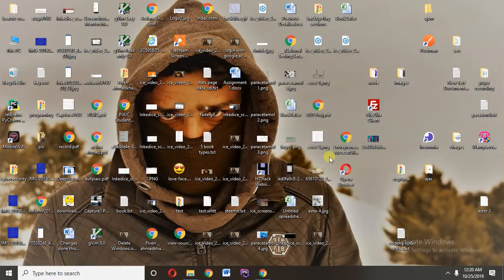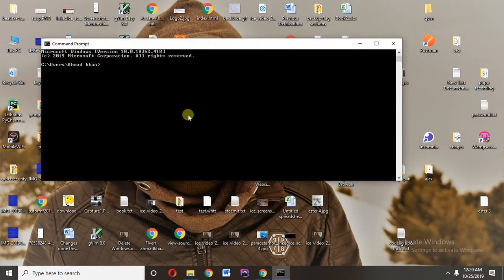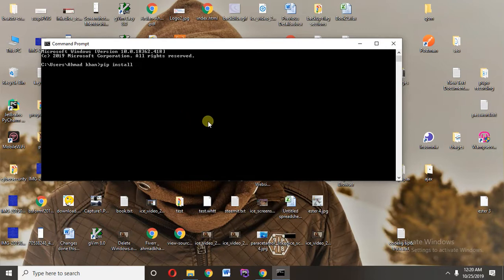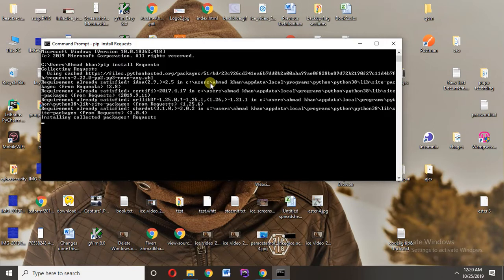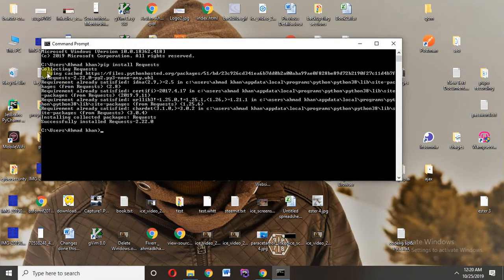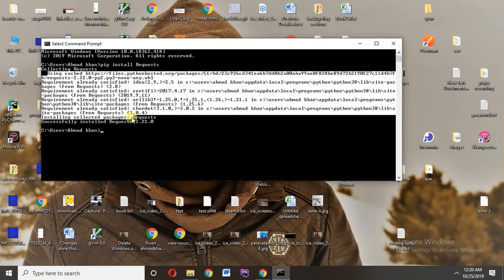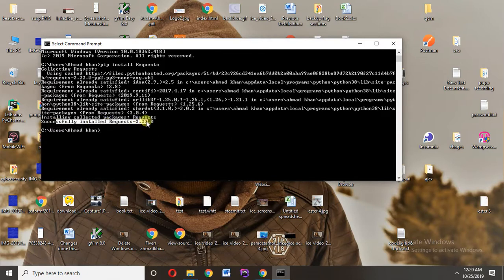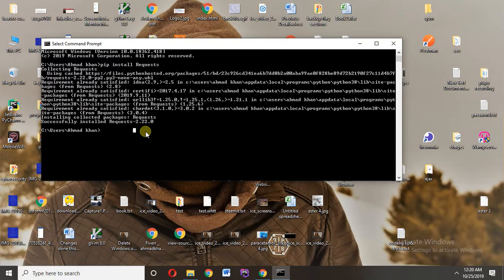how to install requests in python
how to install requests in python on windows 10